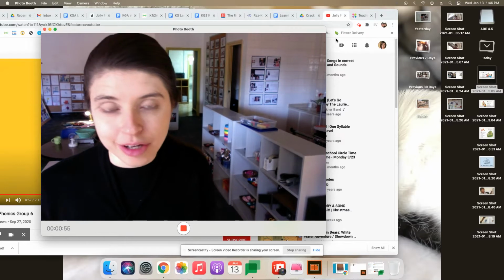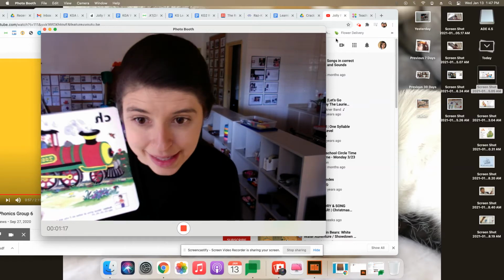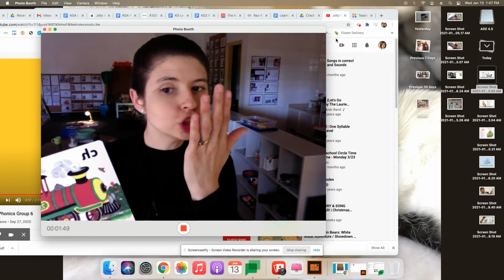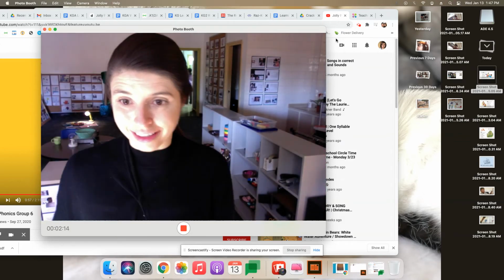Jolly Phonics Week 18 #1 - ch